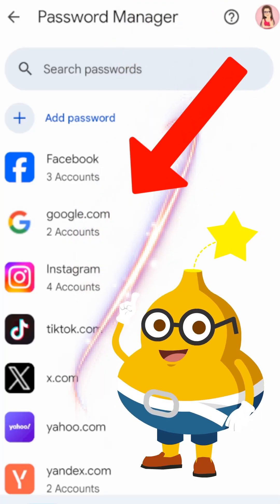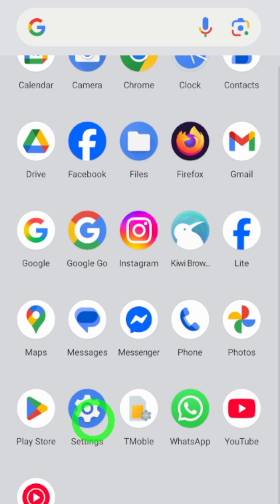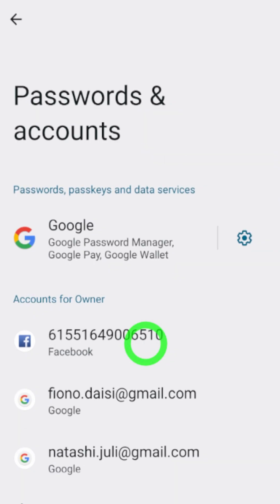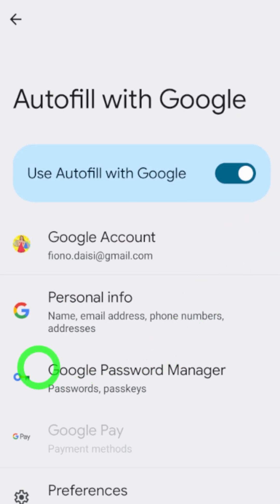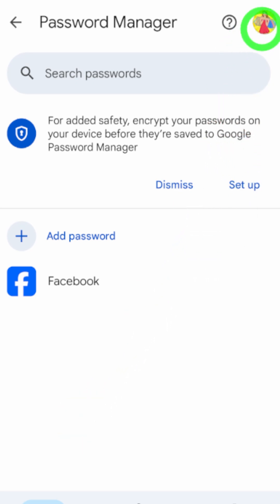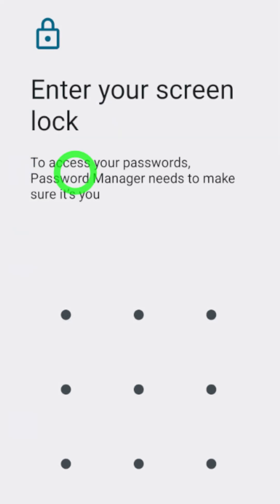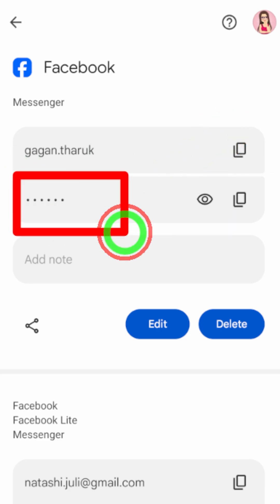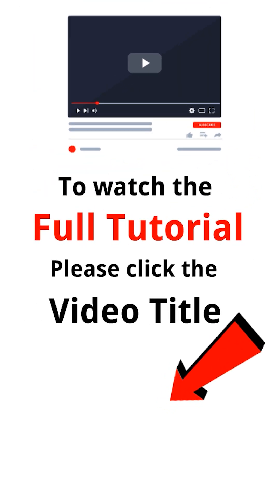View Saved Passwords on Android Mobile 🔐 Find saved passwords on iPhone 🔑 Know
Here android offers a new method how to find saved passwords on mobile iphone or android by adding extra password saving. options. I hope this latest version 13 api 33 will fix your google saved password can't find out problem. This tutorial is more different than my older videos because versions might have these features and options.

This full tutorial guides how to how to check all apps password on mobile and know your all password saved in android mobile explained by appfixi. Then if you're how do you see your saved passwords on iphone so be sure to watch more videos on appfixi to find out how to check saved passwords on google chrome Now it is possible to know all password saved in your google accountusing the updated version of the application. So is the latest full guide to how to see all your saved passwords on google for both android and iphone find more updated tutorials/playlists on appfixi youtube channel.

❓how do i find my saved google passwords?
❓how can i see saved password in mobile?
❓how to see your saved passwords in iphone
❓where we can see your saved passwords
❓no saved passwords chrome can check your password when you save them